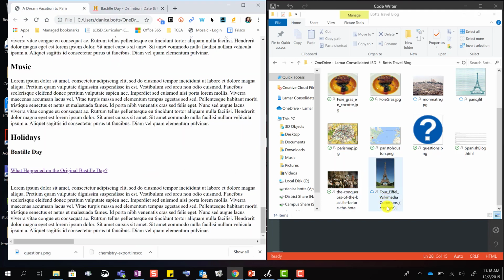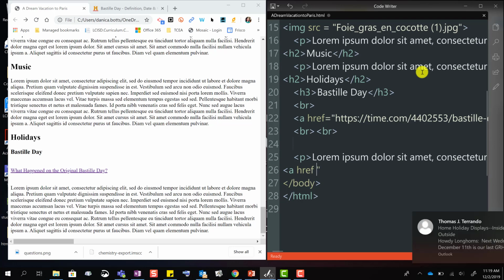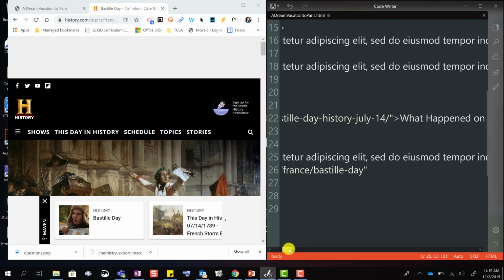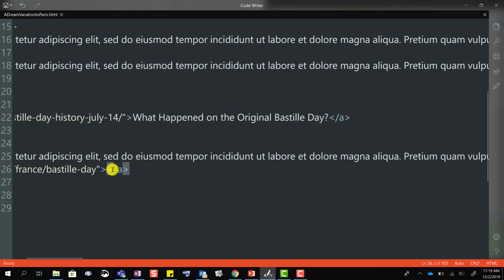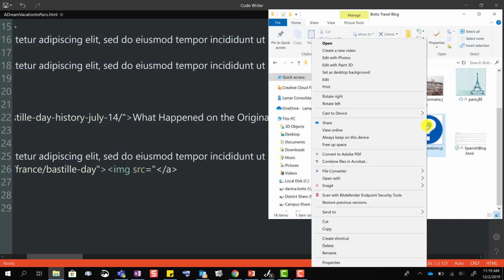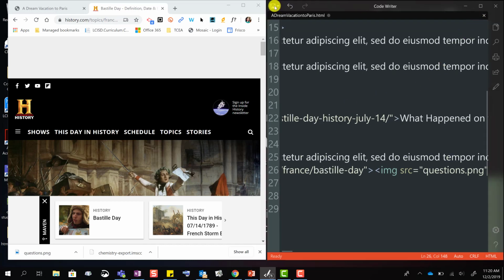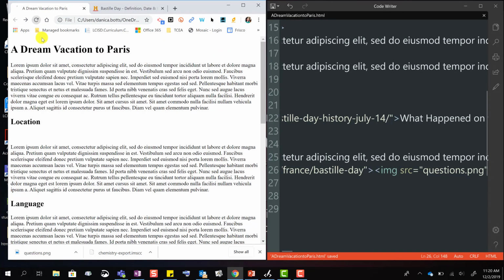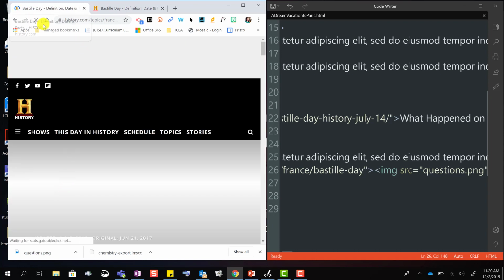Using Images at HyperLinks